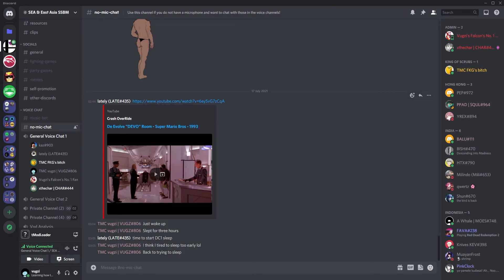falling asleep in the discord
i think zain is really hard